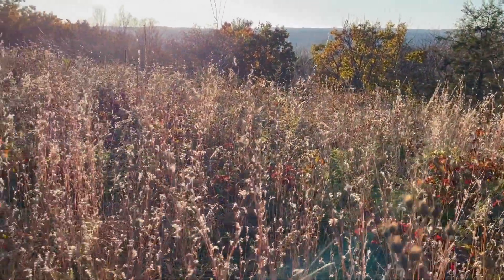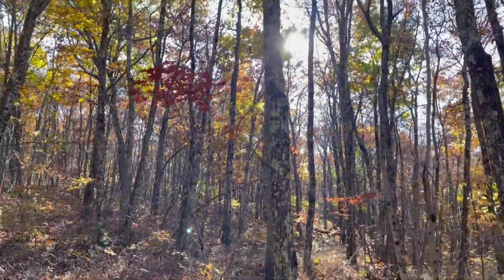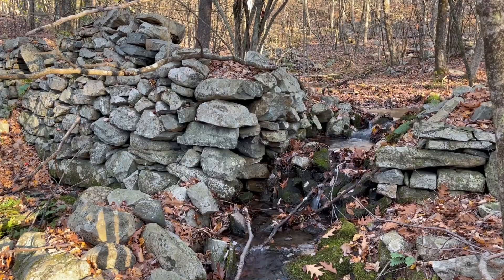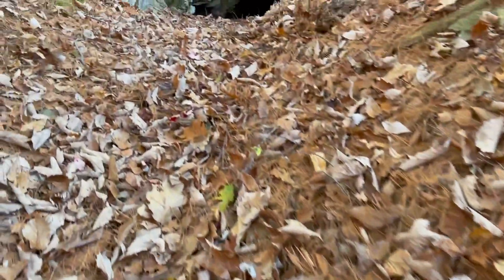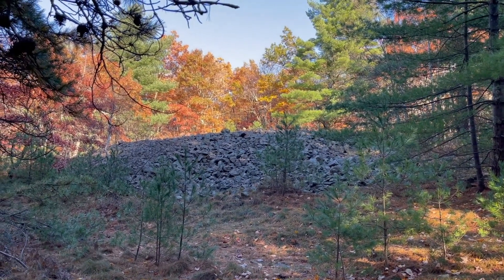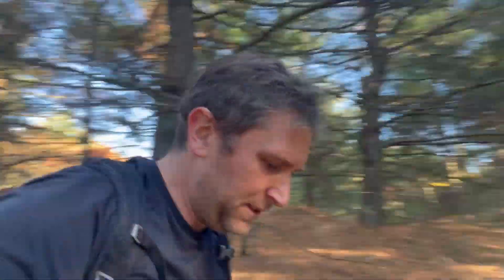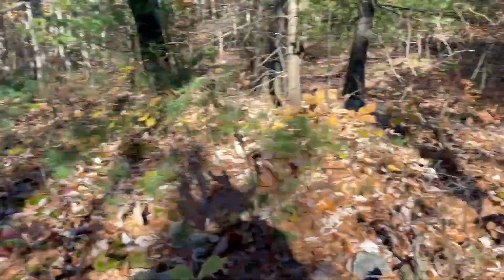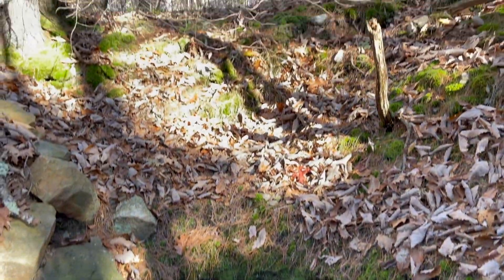Mines and Mysteries: Using LiDAR to Find a Lead Mine in NY State